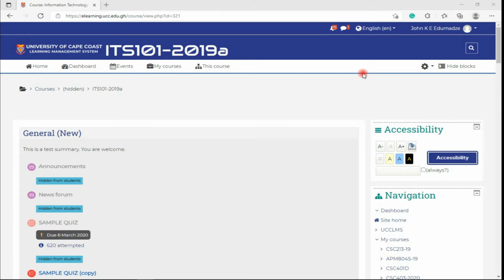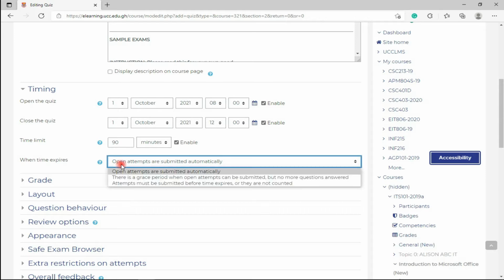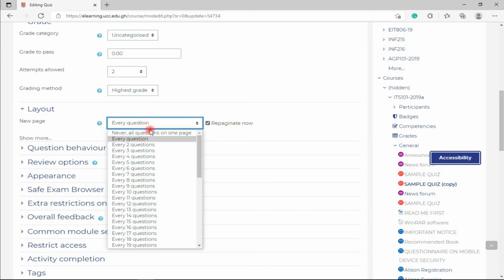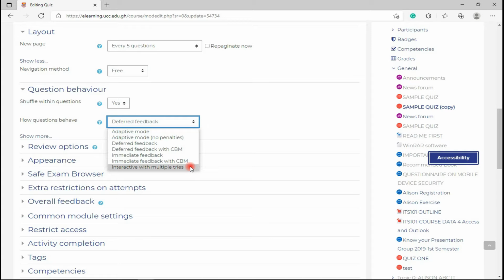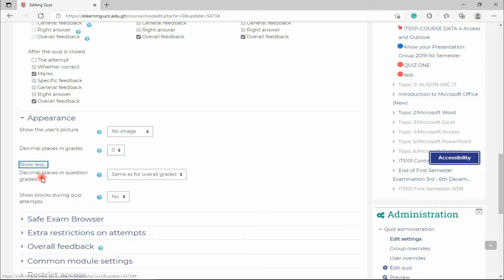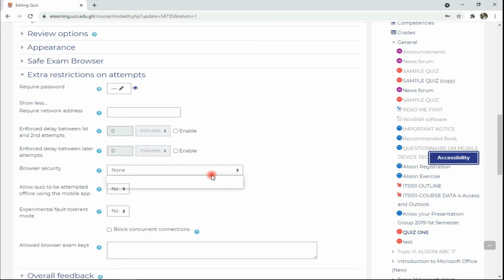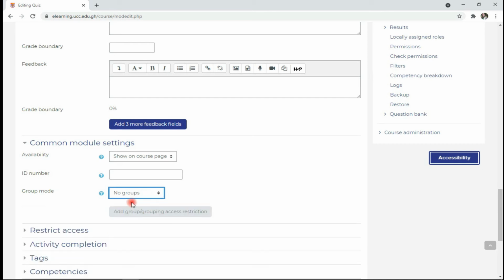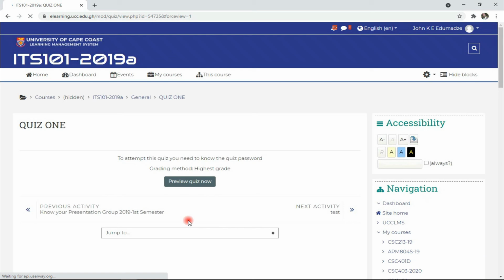Session 7-How to set up a quiz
Welcome to session 7 of the University of Cape Coast Learning Management System (eLearning) tutorial series. In this session, we shall look at how to set up a quiz.